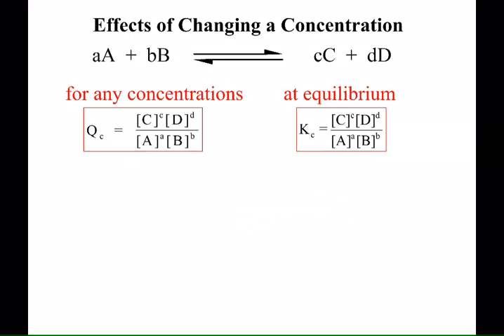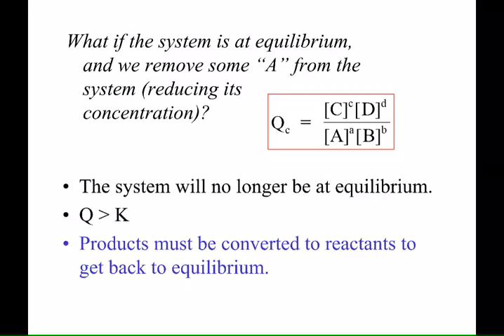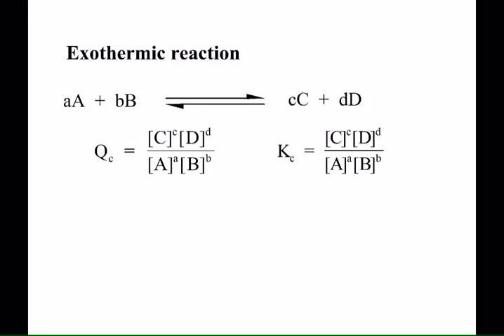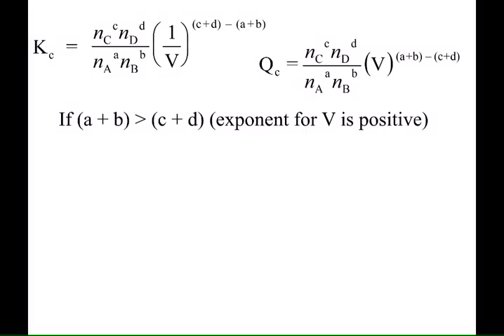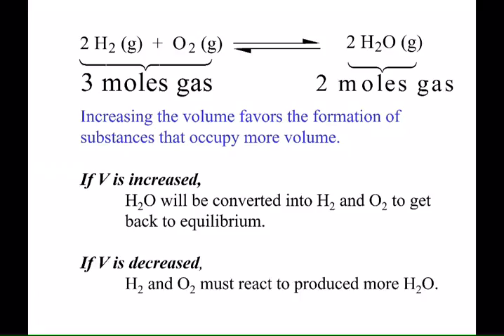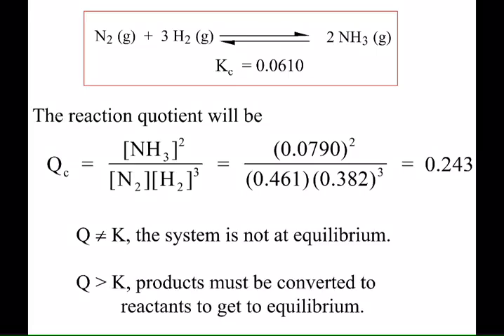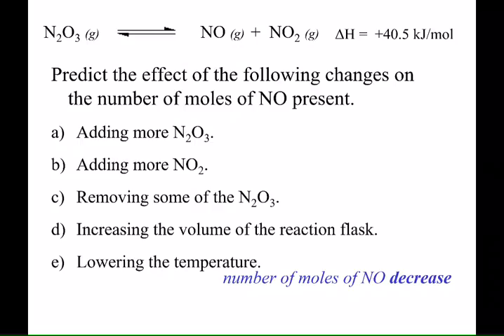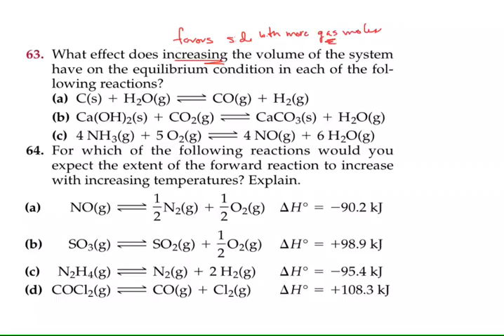CHM175 Le Chateliers Principle